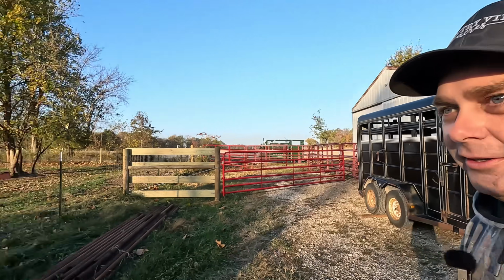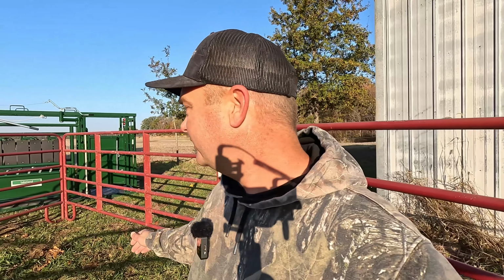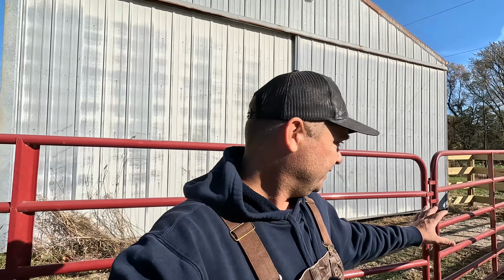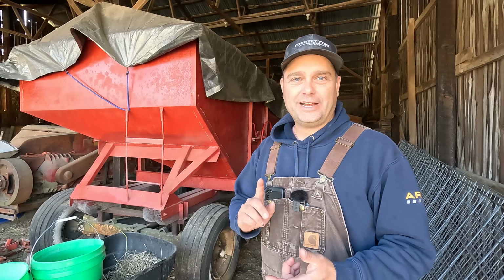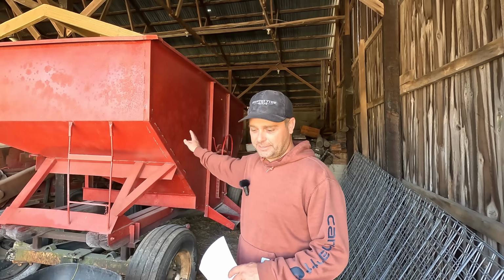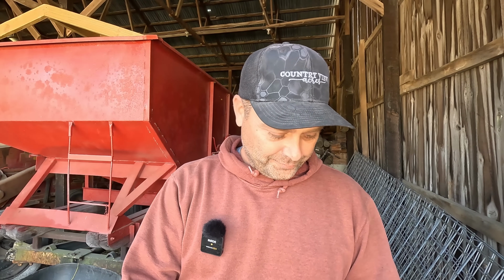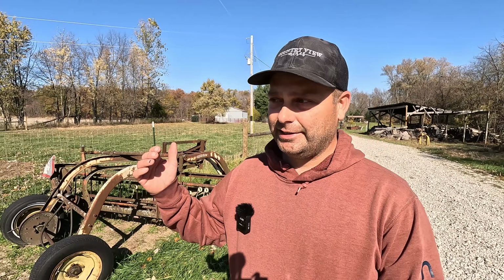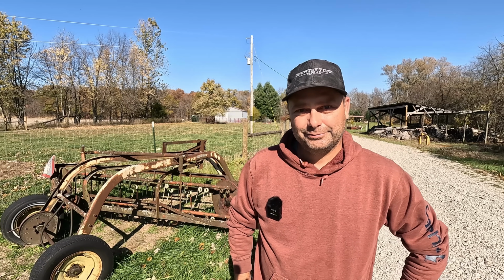Loading up steers in our make shift corral. What did it cost us to raise feeder steers?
Our Amazon Shop full of great Homesteading items:

The Tractors we use are the
TYM 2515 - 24 Horsepower compact tractor
TYM T654 - 67 horsepower compact utility Tractor
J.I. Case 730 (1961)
Allis Chalmers D17 Series 1 (1959)